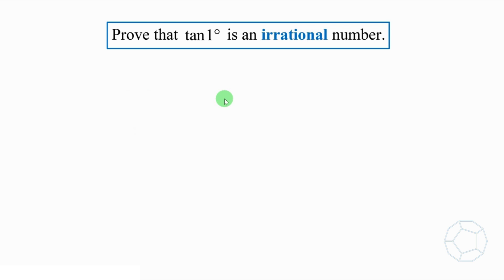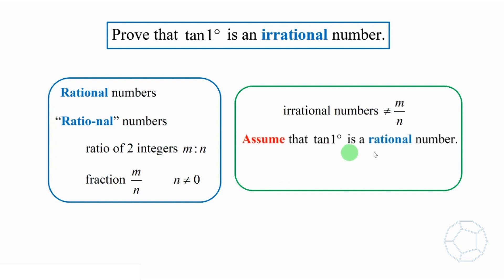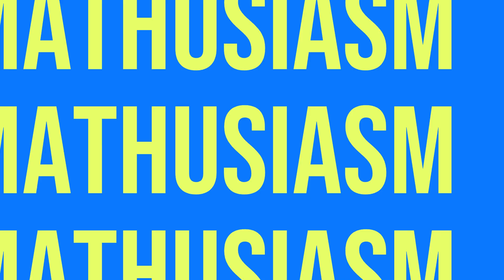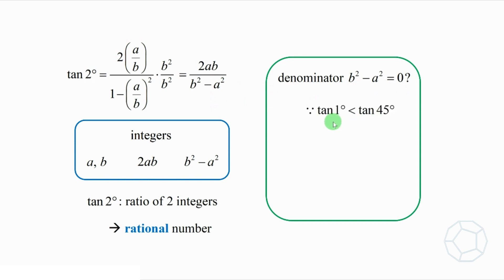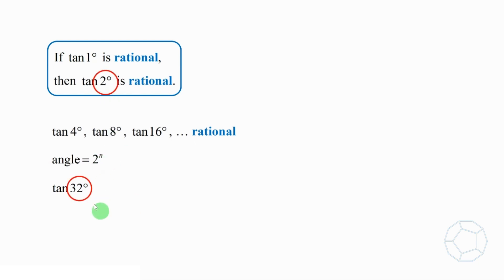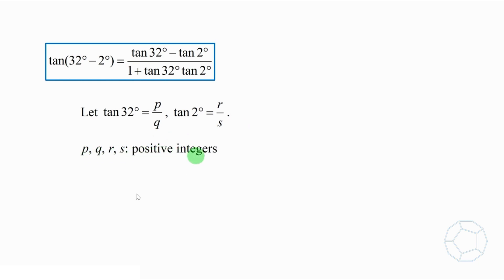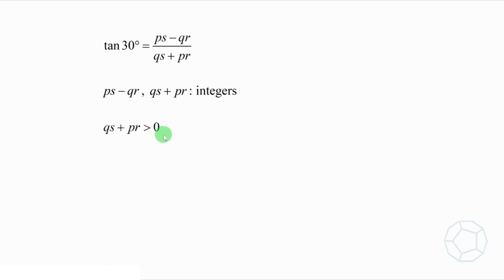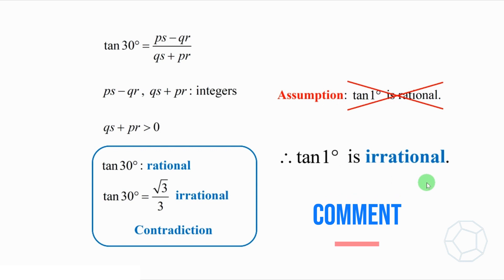Trigonometry 7: Proof by Contradiction -- tan 1° is irrational!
Rational Numbers | Method of Proving | Assumptions | Trigonometric Identities | Double Angle Formula | Quadrants | Compound Angle Formula | Contradiction

Chapters:
00:00 Introduction
00:47 Assumption: tan 1° is rational
01:18 tan 2° is rational
02:51 tan 4°, tan 8°, tan 16°, ... are rational
03:25 tan 32° & tan 2°
04:06 How about tan 30°?
04:59 Contradiction arises.